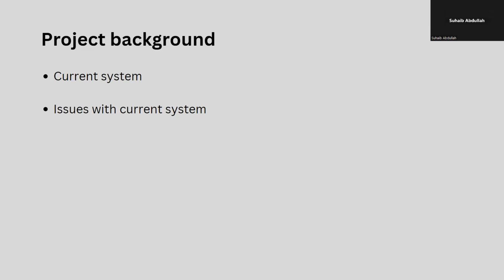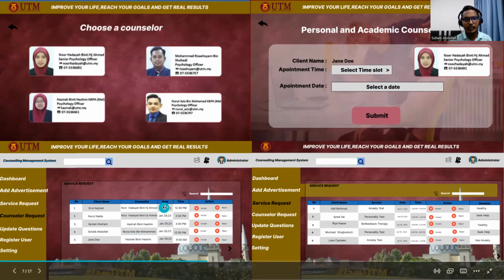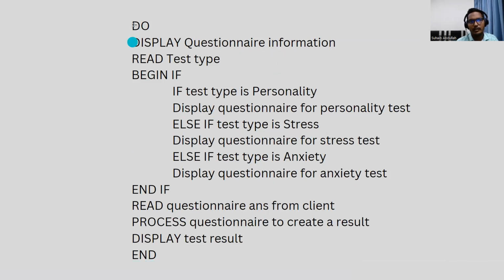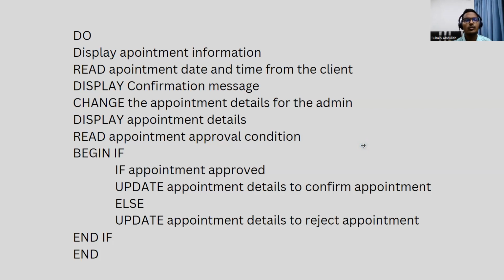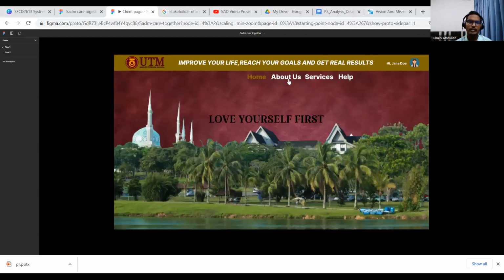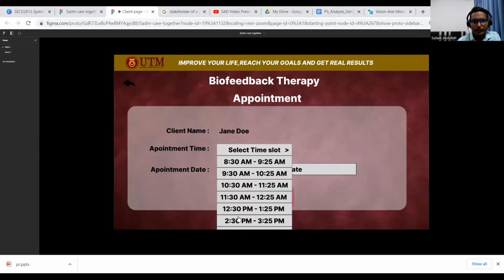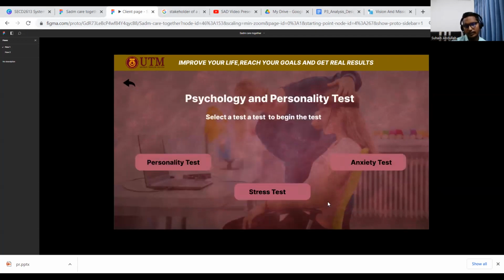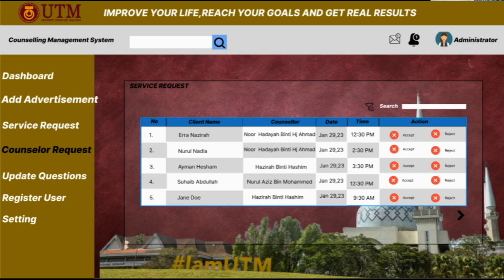Phase 4 vid3eo by Suhaib Abdullah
Timecodes
00:00 Project Introduction
2:54  Overall UI flows
04:17 Physical DFD To-Be diagram, Individual Module briefing
09:04 Self reflection
10:45 Mock-up demo
17:59 Conclusion